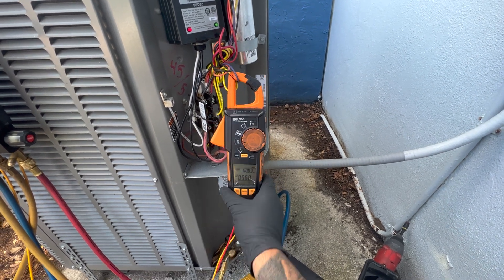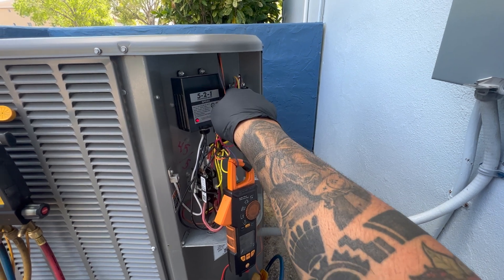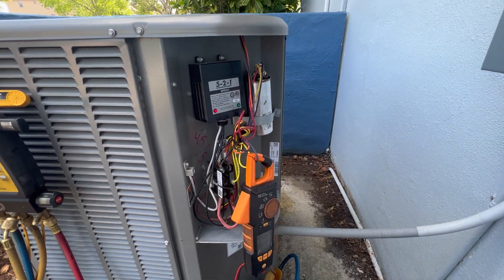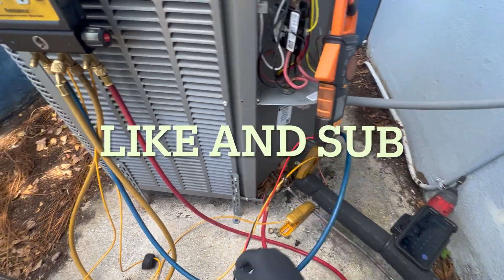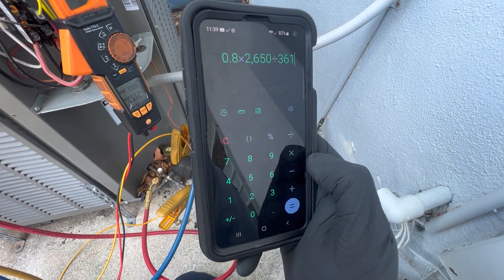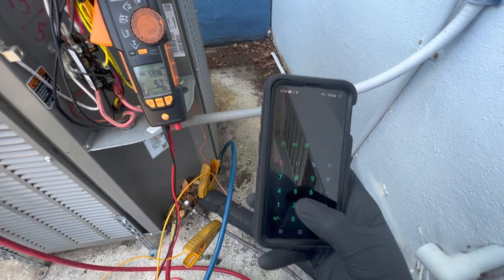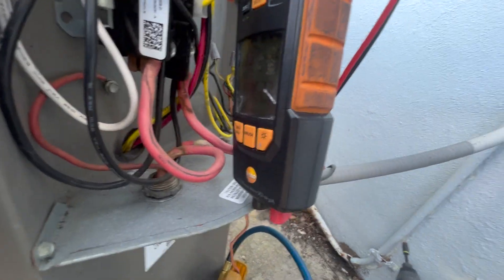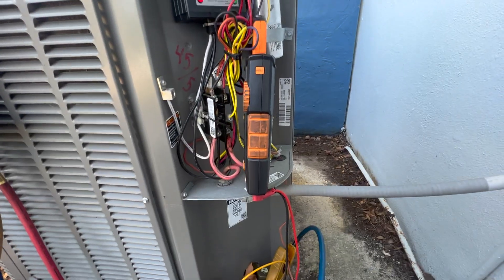How to check a capacitor using a formula